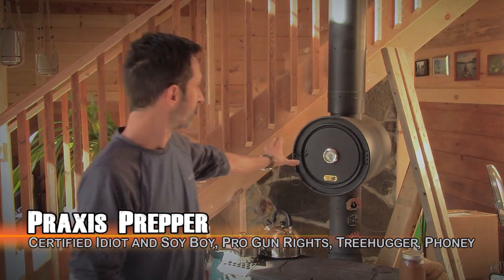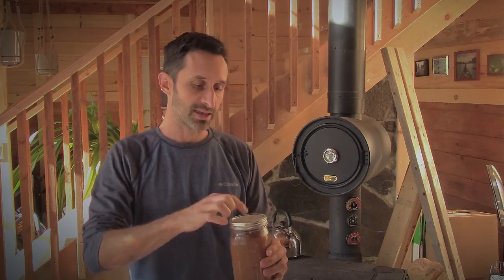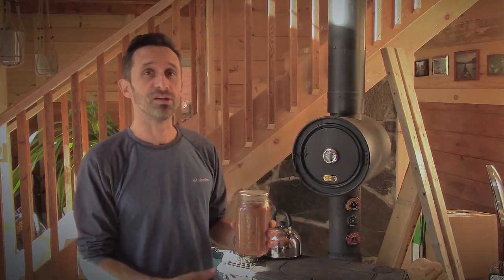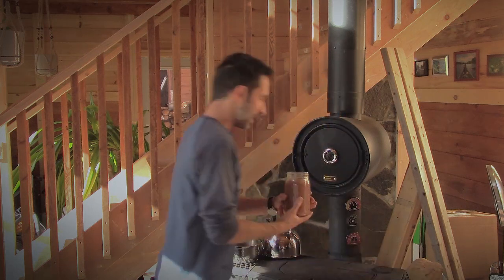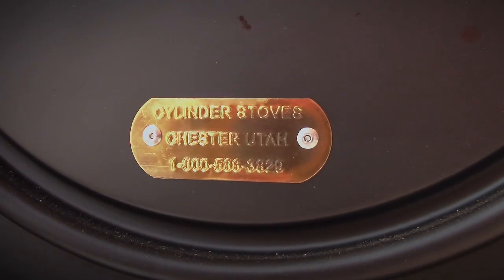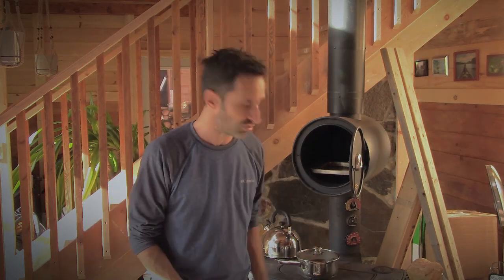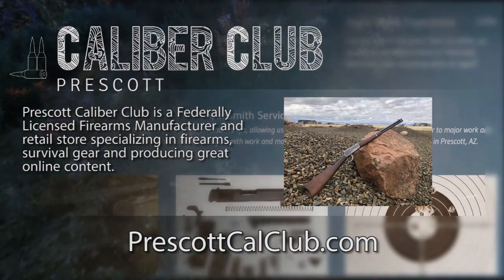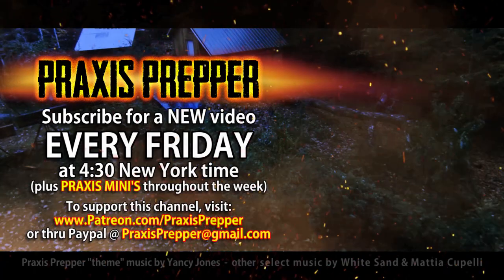The Best Emergency Oven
In this video, I briefly discuss the use and features of Cylinder Stoves of Chester, Utah's Chimney Oven. Review of Chimney Oven Cylinder Stove.